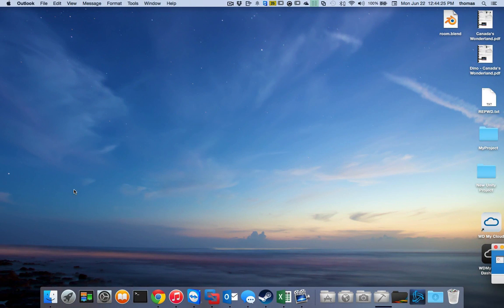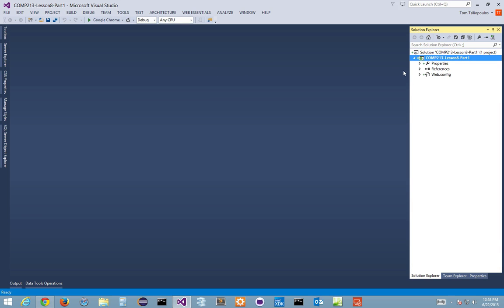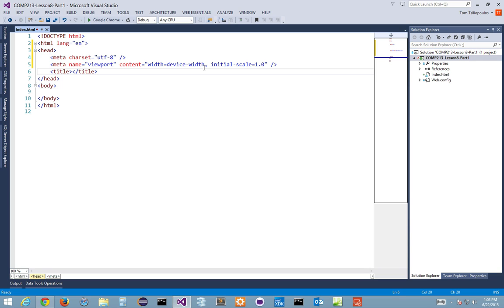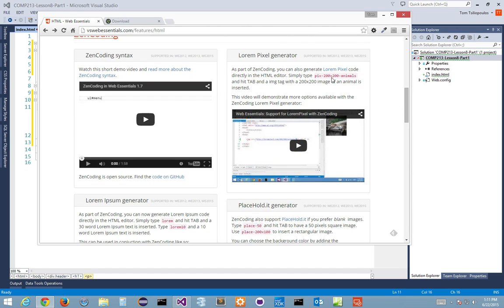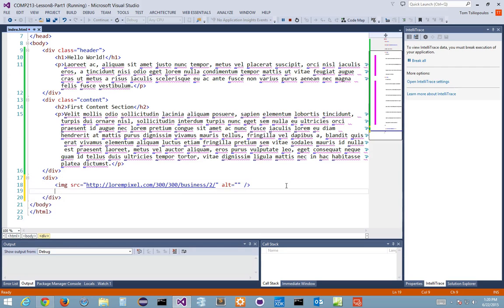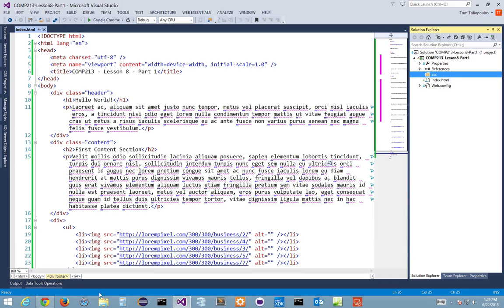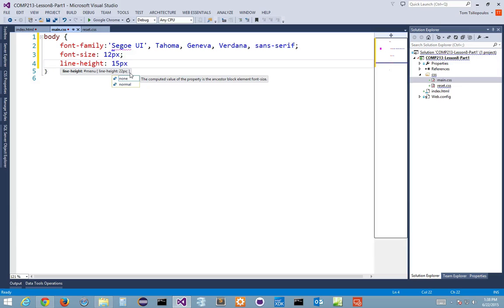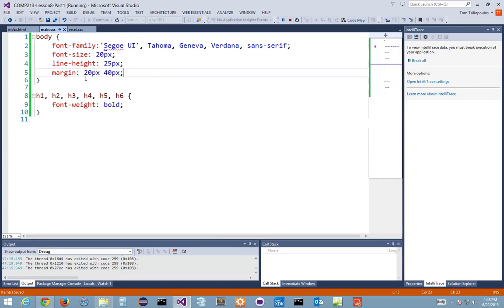COMP213 - Lesson 8 - Part 1